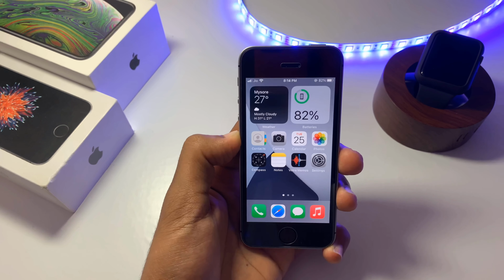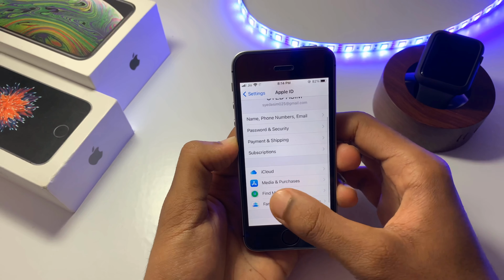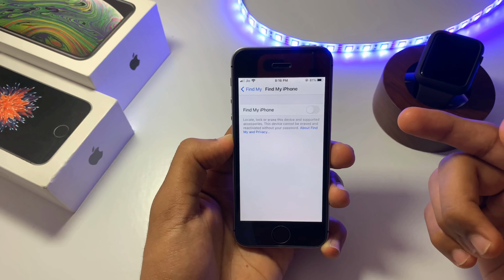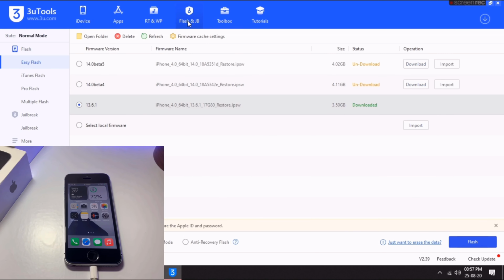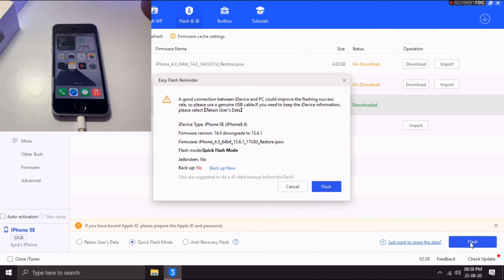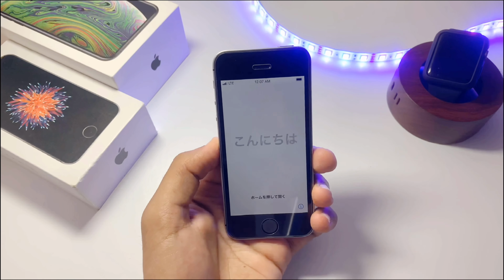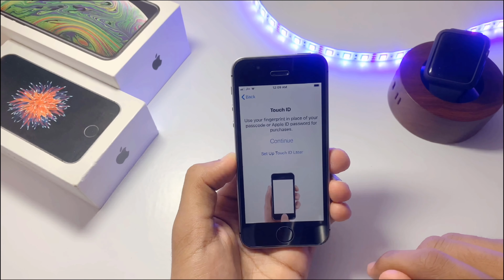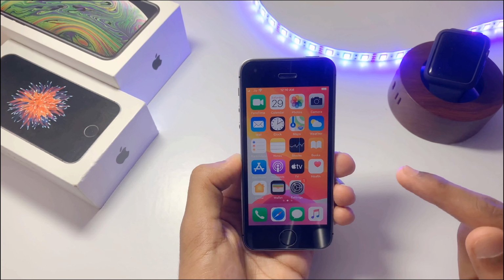Downgrade iOS 14 to iOS 13 without losing data